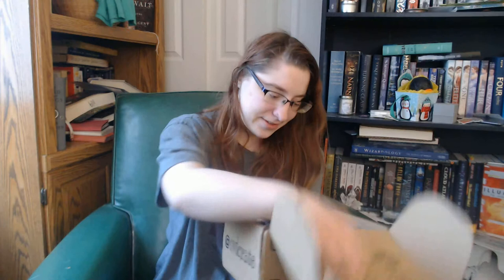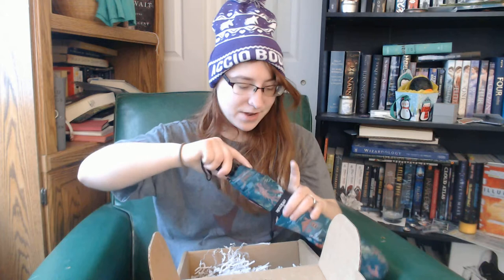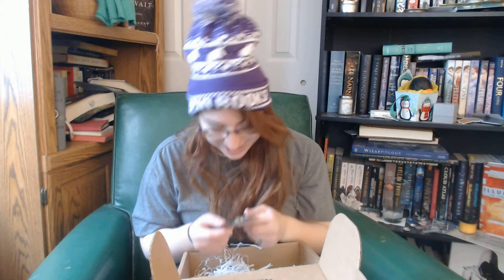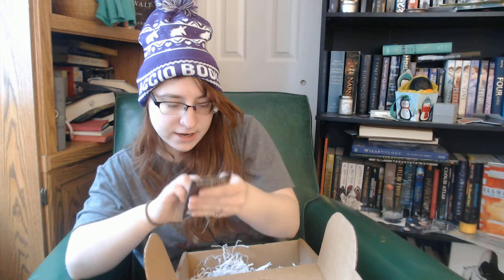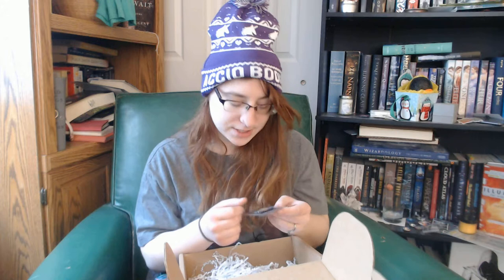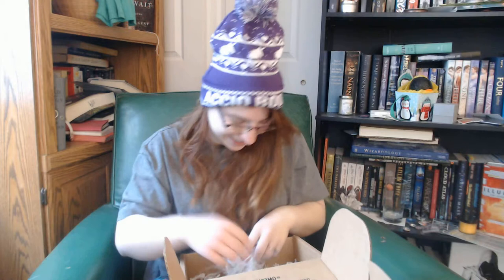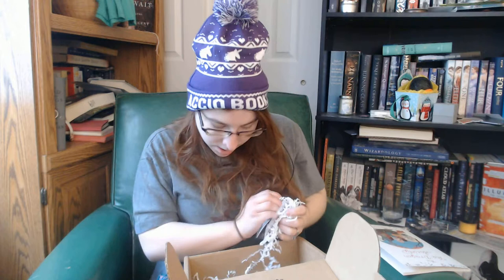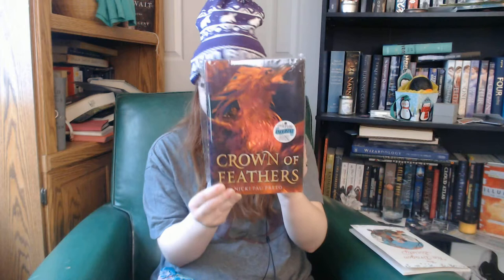February 2019 "Whimsical Beasts" Owlcrate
Who doesn't love mystical beasts??

Links
1. Haku (Spirited Away) keychain by Four Seasons Fox

2. Harry Potter umbrella by Anne Lambelet

3. Pixie Dust gem soap by Leeloo Soaps

4. Unicorn/HP beanie by Michelle Gray

5. Owlcrate Exclusive of The Tea Dragon Society by Katie O'Neill

6. Crown of Feathers by Nicki Pau Preto

7. Phoenix Rider pin by Ink and Wonder Designs